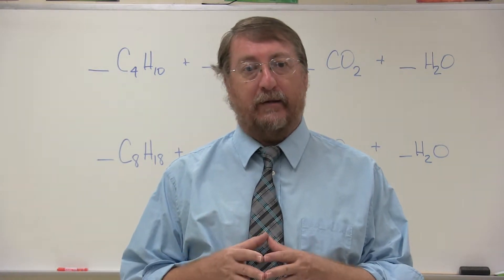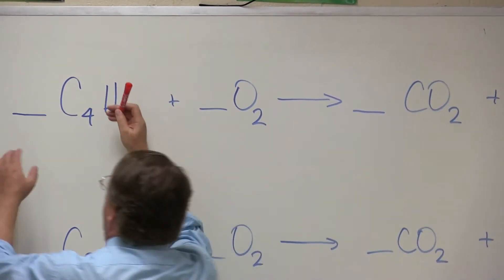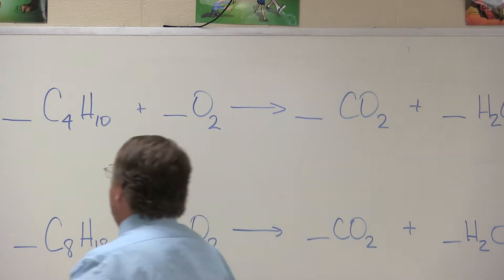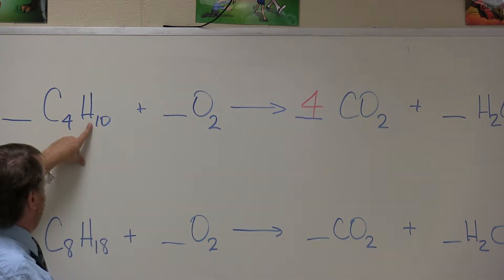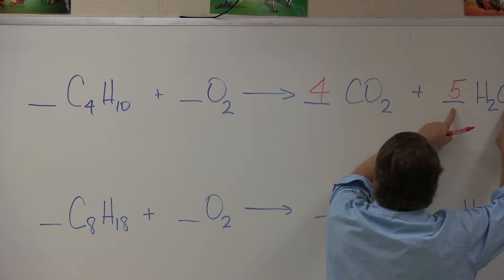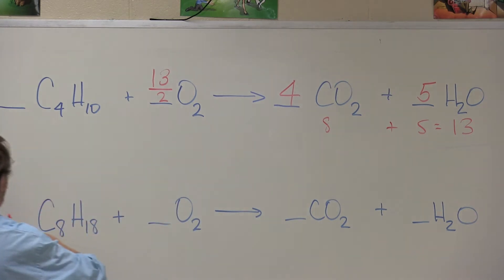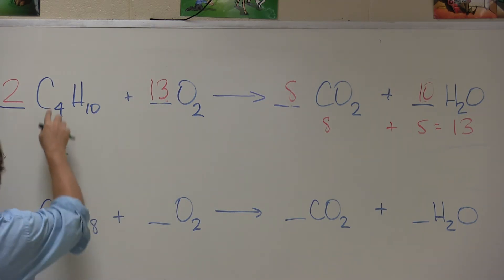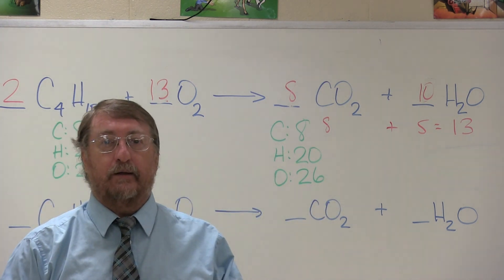U4V1D Balancing Reactions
Unit 4 - Balancing Reactions